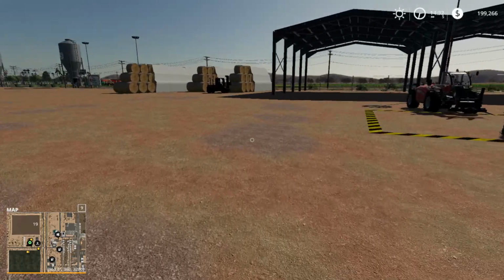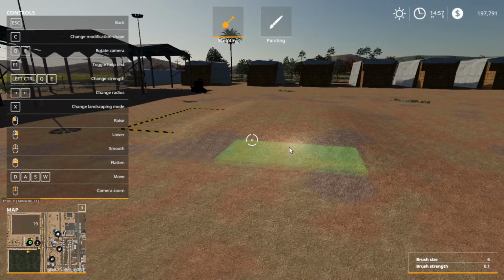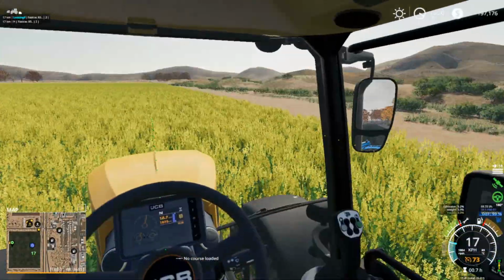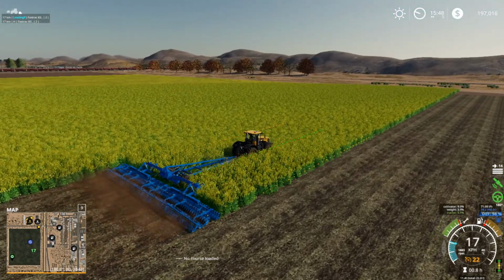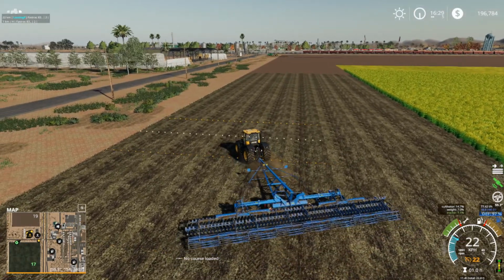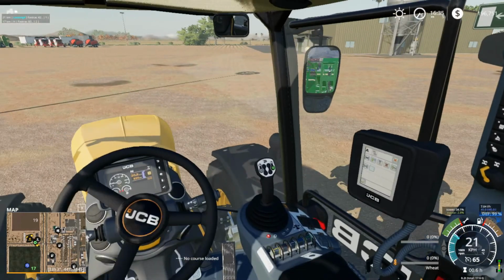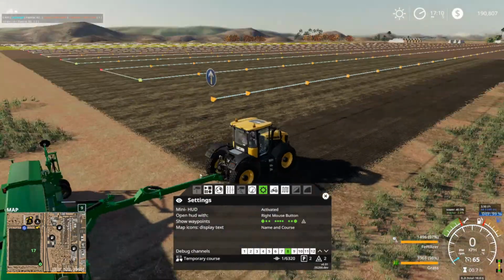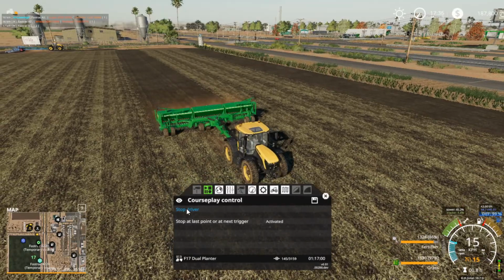Let's Play FS19 California Central Valley Ep 3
In today's video, we fix the problem with the bale sell point, get some cultivating done, and start seeding. Hope you enjoy!